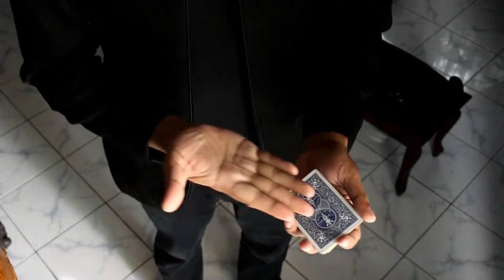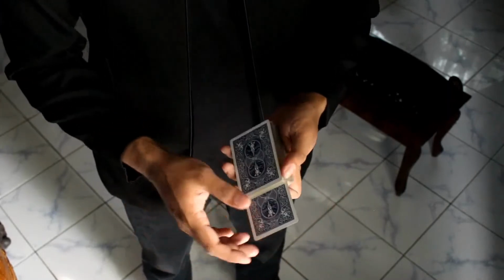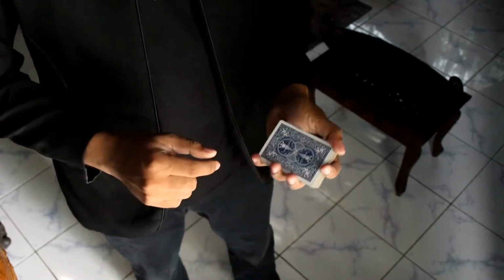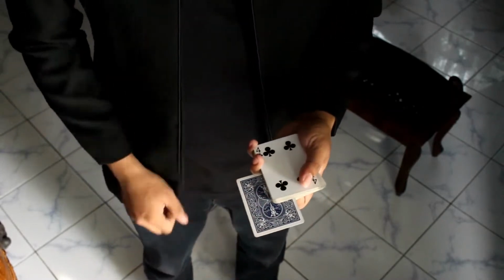WHEN 2nd / ウェン セカンド（ダブルカード練達） by SaysevenT